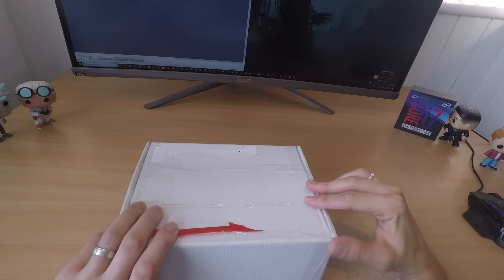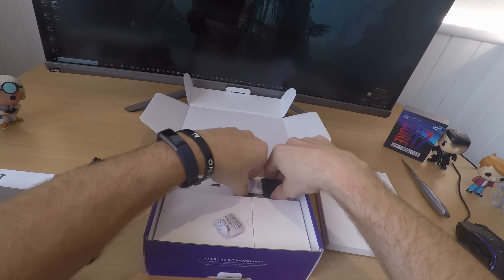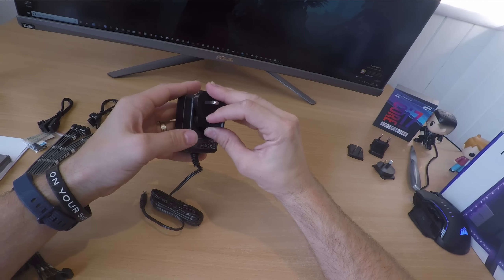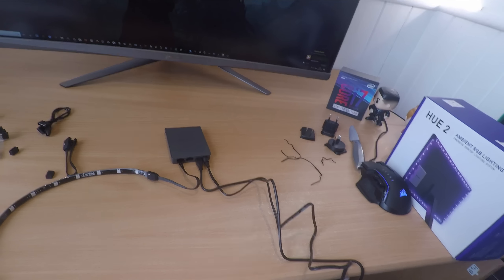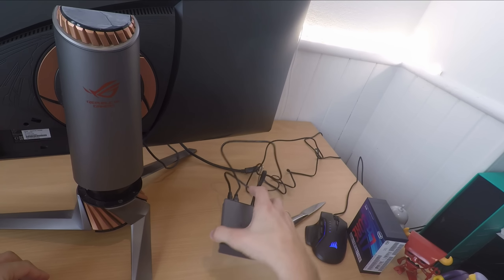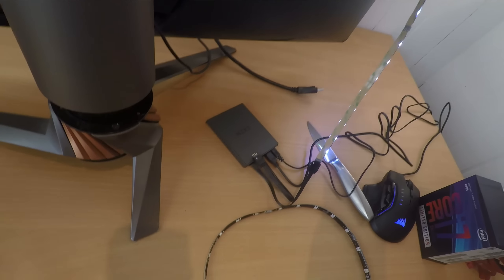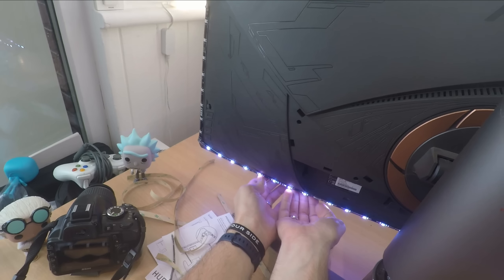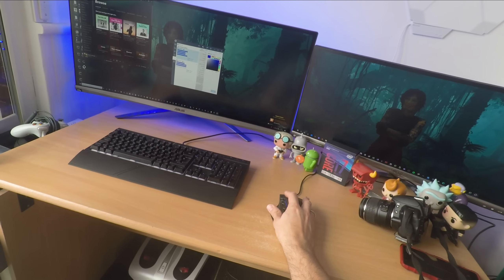NZXT Hue 2 Ambient Lighting kit unboxing, installation and review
The NZXT HUE 2 RGB ambient lighting  kit includes eight RGB LED strips that allow you to backlight your monitor with ease.

See on Amazon US

Watch this unboxing to see what's included and what the setup is like.

Two different lengths of RGB strips can be combined to light up the back and surrounding areas of your monitor. Here I'm using a 34-inch ultrawide monitor as an example.

There's plenty of lighting capabilities here. allows you to switch between multiple presets including static, breathing, fading, pulsing, wave, rainbow and various other lighting modes.

There's also custom lighting to show different colours depending on the temp of your CPU and GPU or the ability to sync lights with music.

Game syncing isn't quite as good as the Phillips Hue light sync I've show before, but it's still impressive